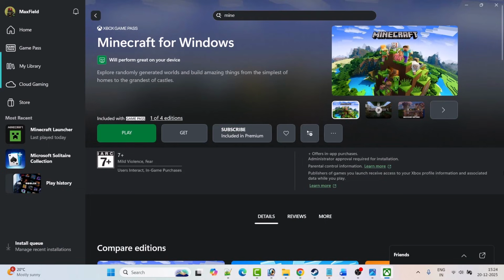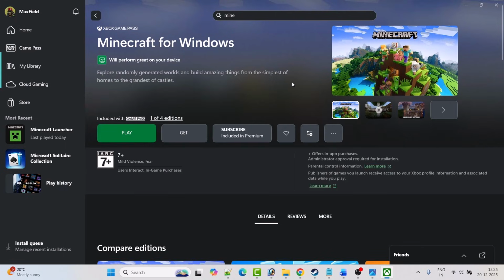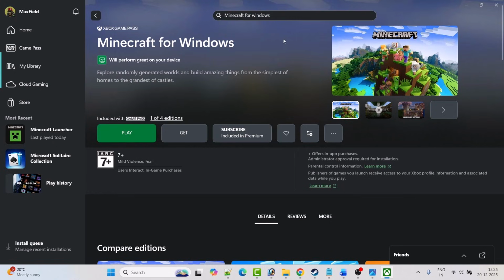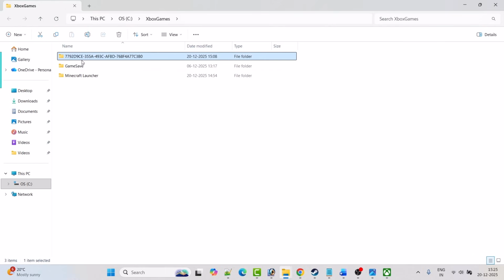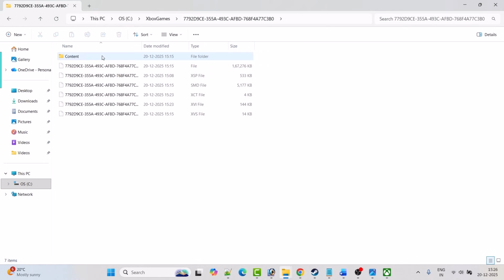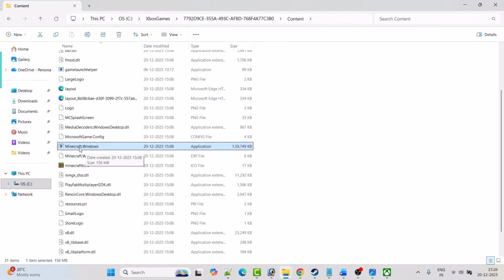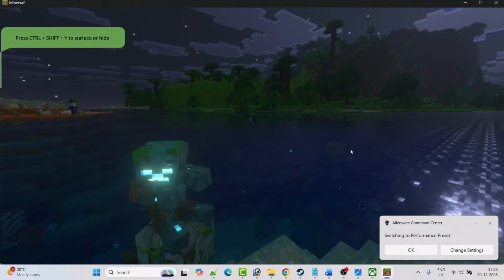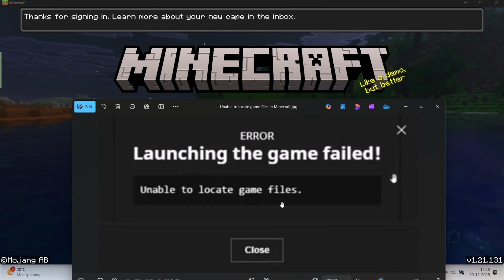How to Fix “Unable to locate game files” in Minecraft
In This Video Guide, You Will Learn How to Fix “Unable to locate game files” in Minecraft. how to fix unable to locate game files minecraft bedrock. fix failed to find installed product minecraft bedrock with easy steps.

I Hope steps mentioned in the video would help you to solve “Unable to locate game files” in Minecraft.